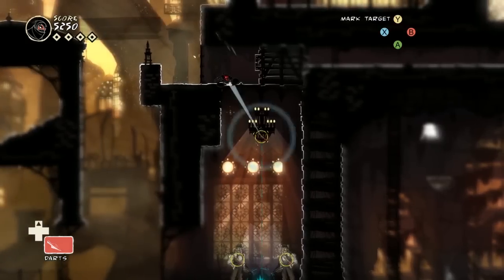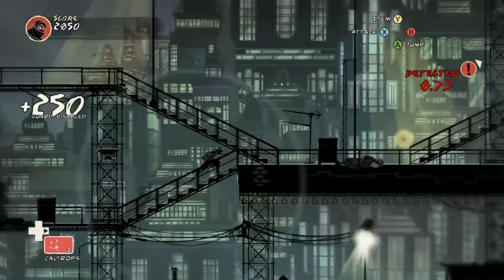Design Club - Mark of the Ninja - Stealth Games and Visual Cues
How does Mark of the Ninja deliver the challenge and fantasy of stealth in a way that feels fair to the player? Game designer Dan "OtherDan" Emmons analyzes communication through visuals.

Follow our Twitch to chat with OtherDan live about game design!

Design Club: How Level Design Teaches with No Words